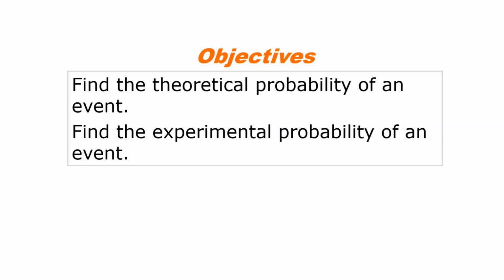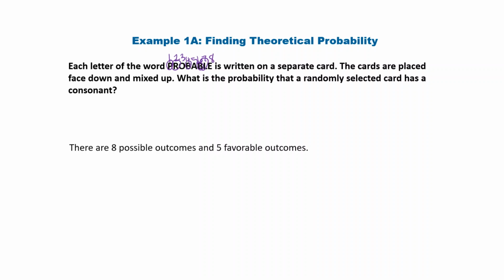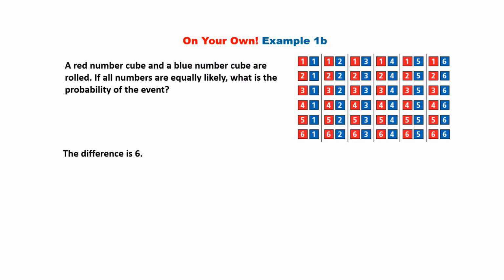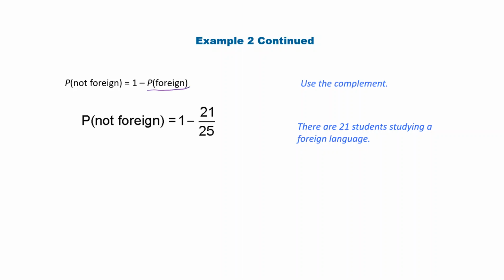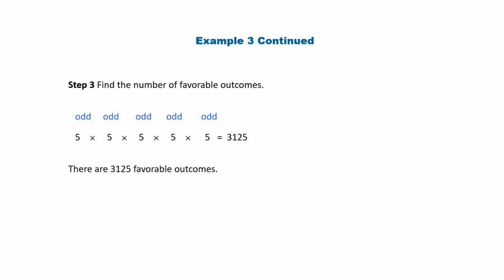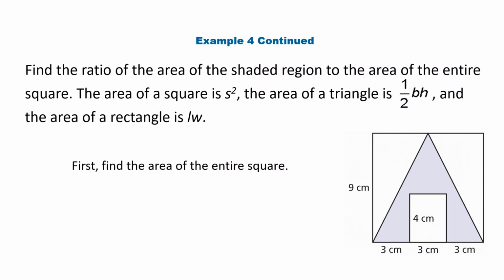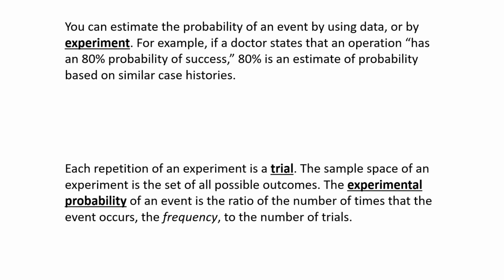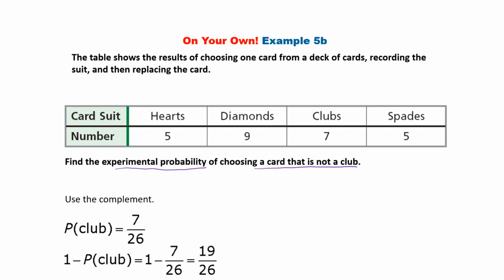11 2 Theoretical and experimental probability